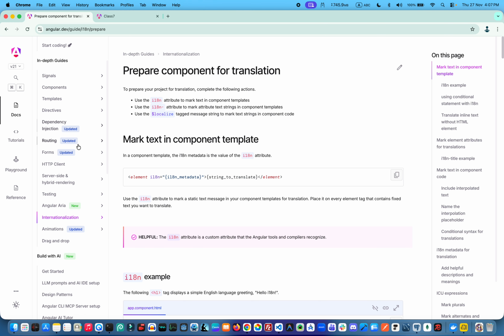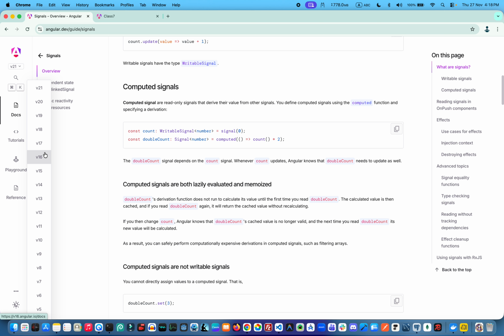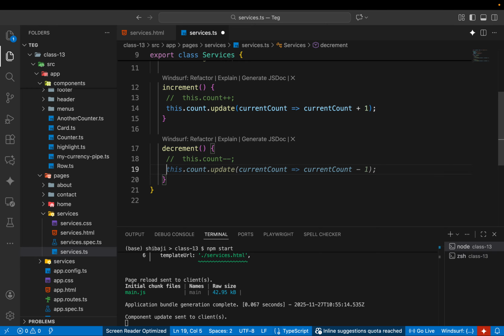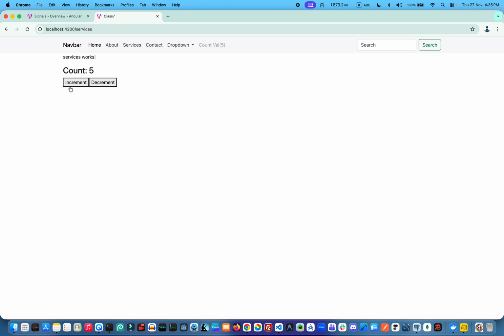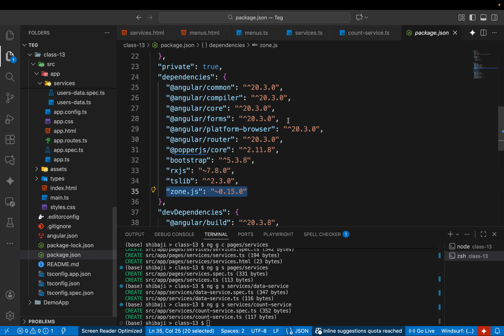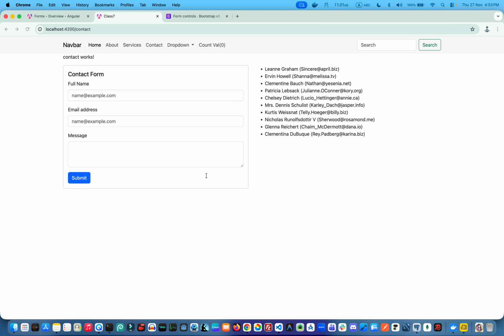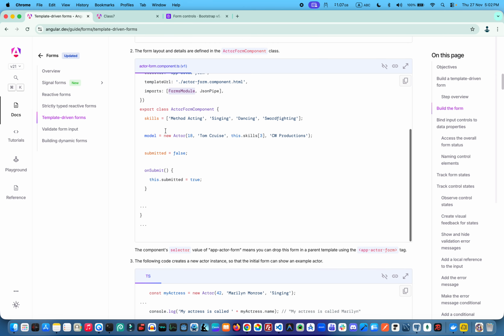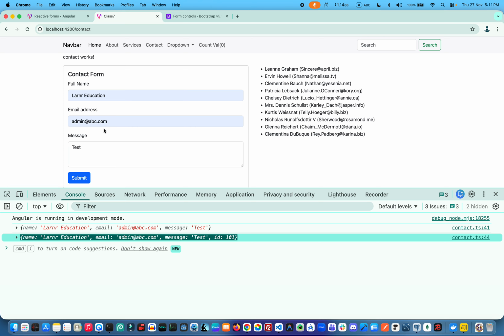[English] Angular Signals and FormsModule | Live Class | Unedited